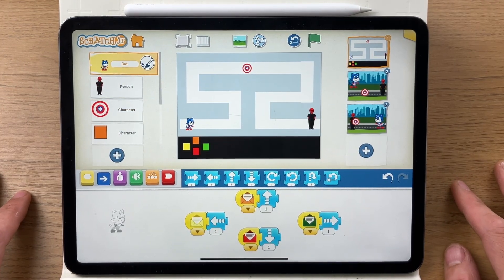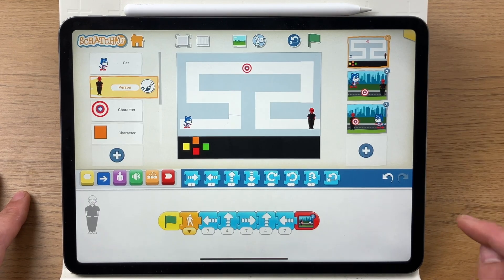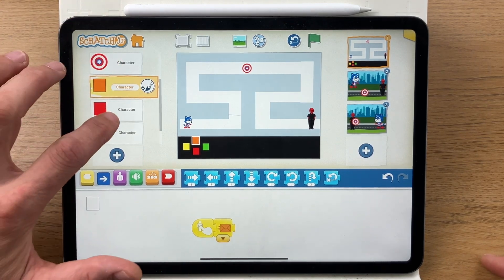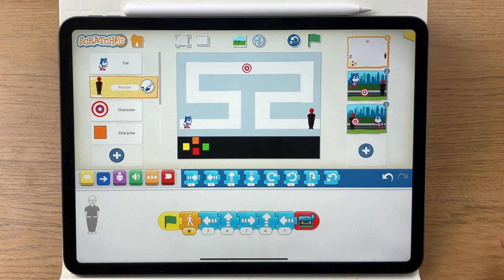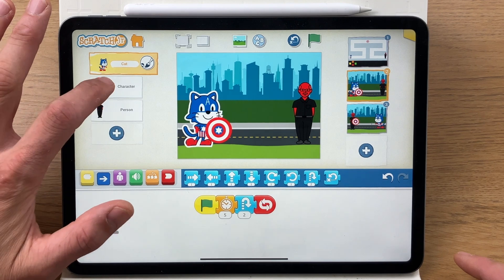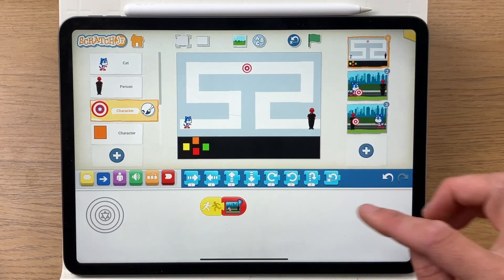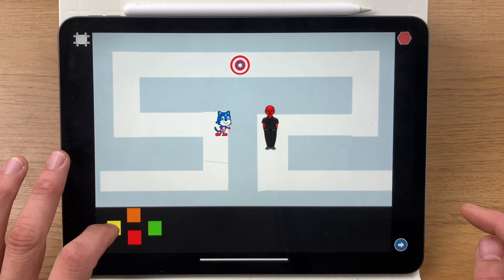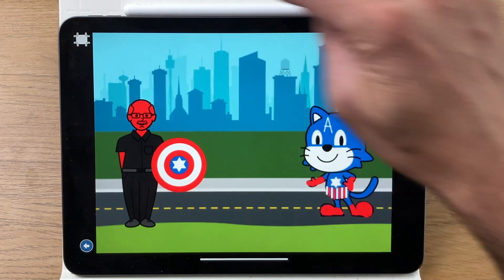How to make a Captain America game in ScratchJr (Maze game kids coding tutorial on iPad)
In this kids ScratchJr coding video tutorial, I take you step by step, click by click and show you everything you need to know to create a Captain America maze game in ScratchJr. Designed for both kids and adults, this video is 100% child friendly, and is designed to be watched at home or in class so that you and the children you teach can create this game realtime.